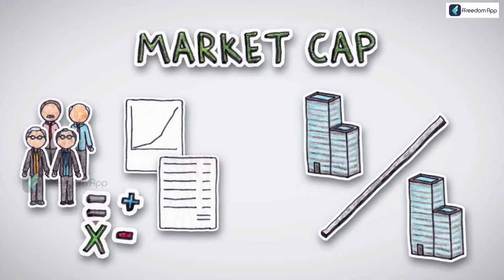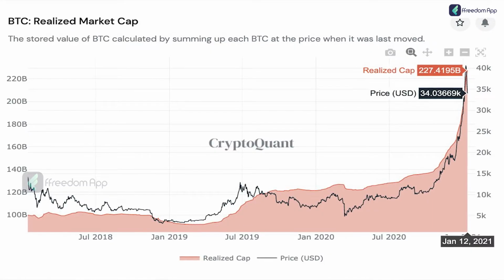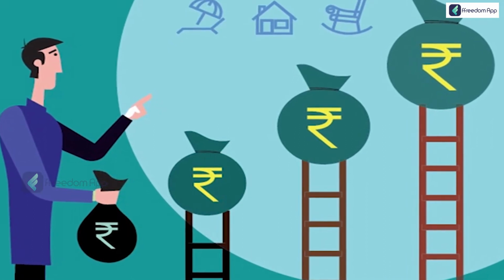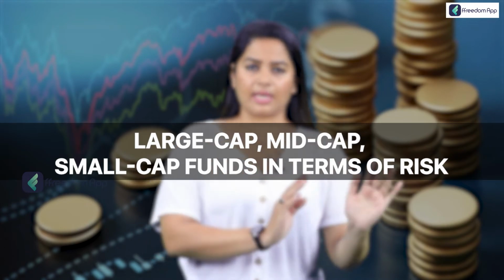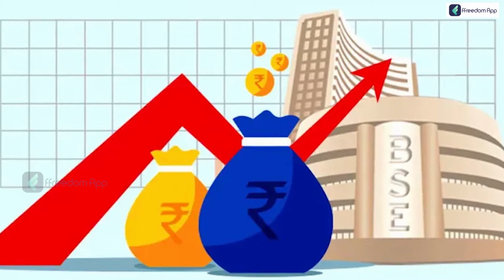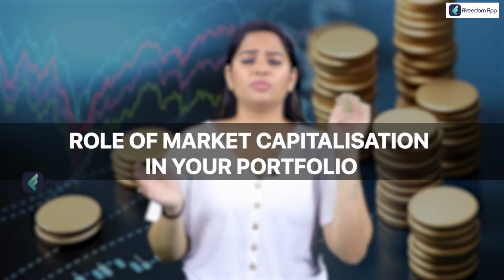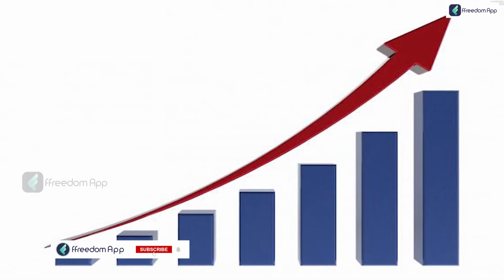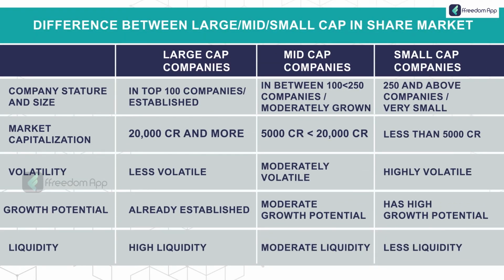What is Market Cap? - Large-Cap, Mid & Small Cap Stocks | Market Capitalization in India | Sana Ram